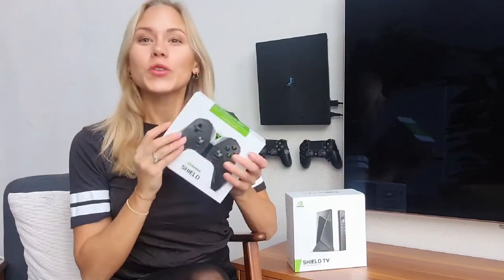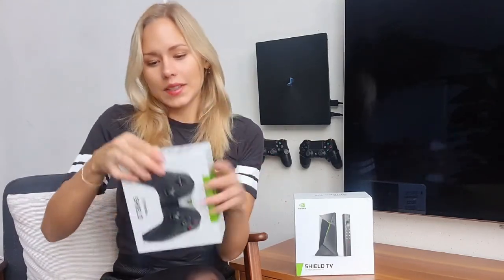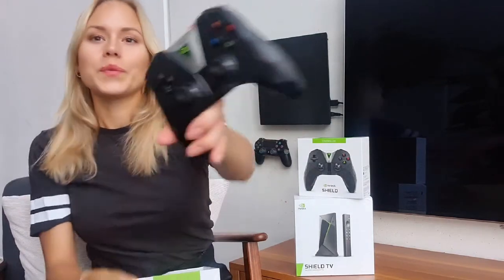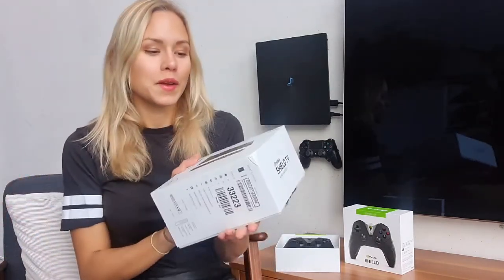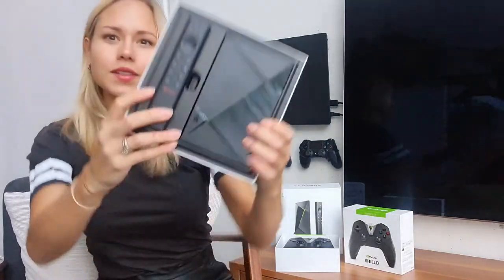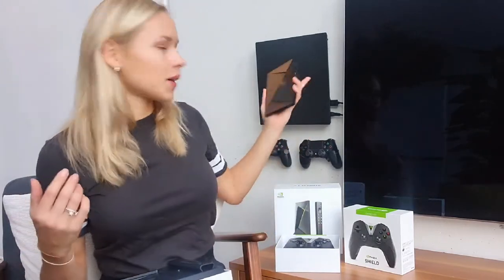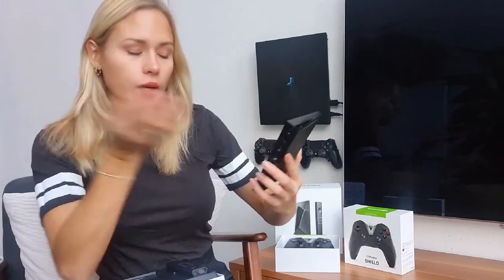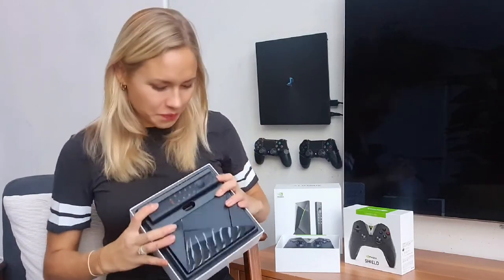Unboxing Nvidia controllers and TV for the new FLOATING GRIP Wall Mounts.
We are very excited to announce thar we are  now offering FLOATING GRIP Wall Mounts for Nvidia controllers and TV.

Display or hide your Nvidia on the wall in the Wall Mounts by FLOATING GRIP for a nice setup.

We are ready to ship these Mounts in end November or Start December.